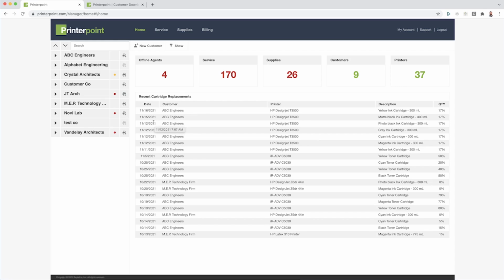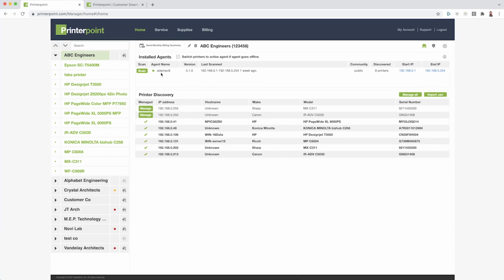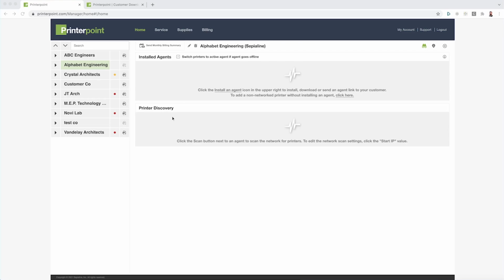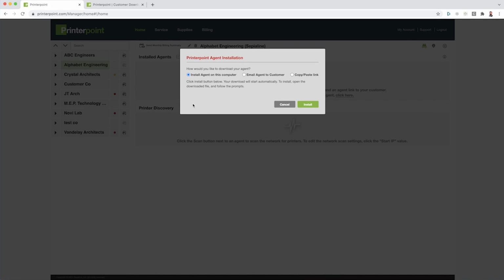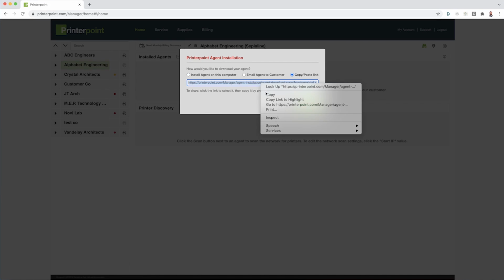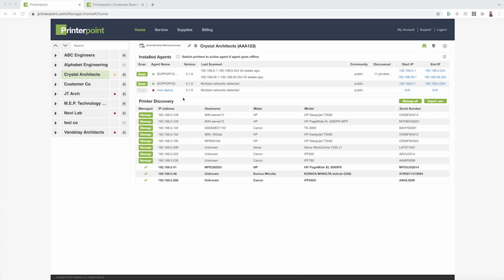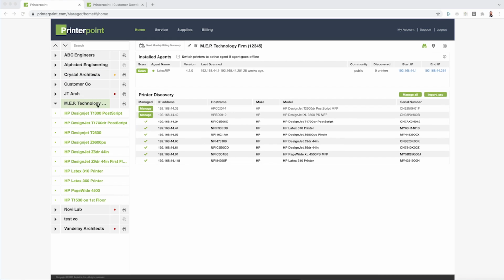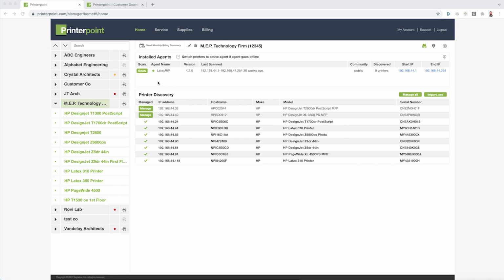Installing the Agent | Getting Started | Printerpoint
There are three ways to install the Printerpoint agent - whether you are onsite or sending a link to your customer.

The agent should be installed on a computer on your customer’s network. It does not need to be a print server, but it should have network access and be turned on most of the time.
We recommend installing multiple Printerpoint agents in environments where the computers may not be on the network 100% of the time.

0:00-0:27 About the agent
0:28-0:39 Download options
1:04-1:19 Your branded page
1:20-1:45 Multiple agents